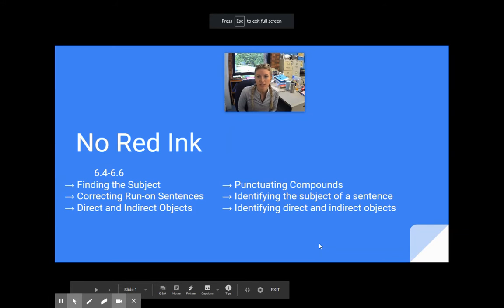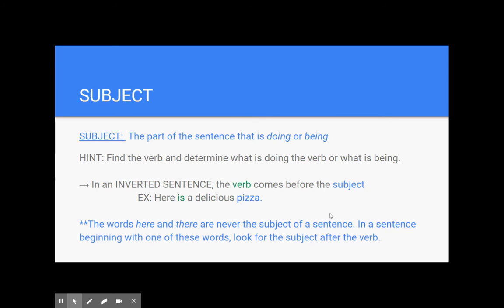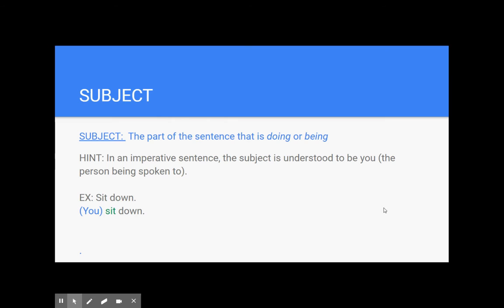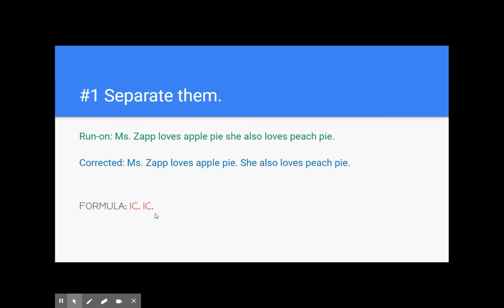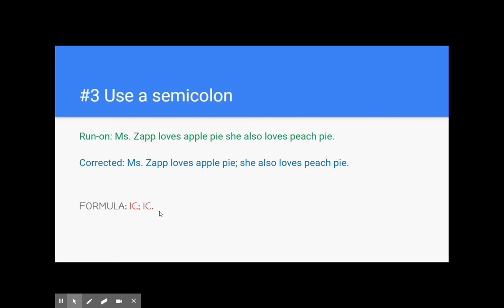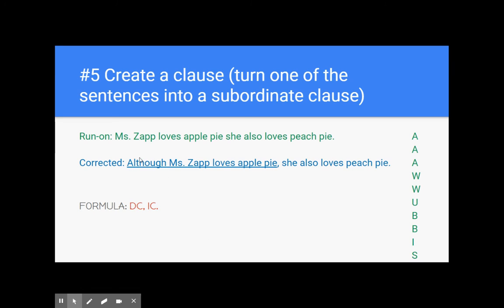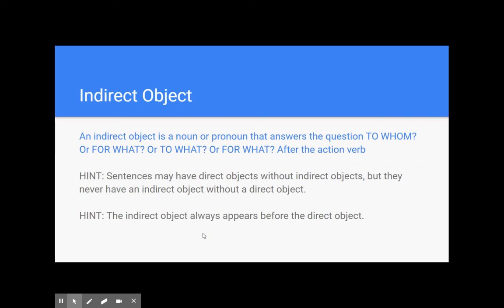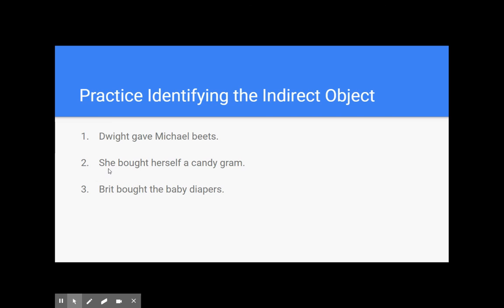6.4-6.6 No Red Ink